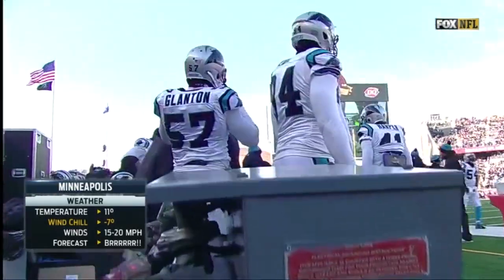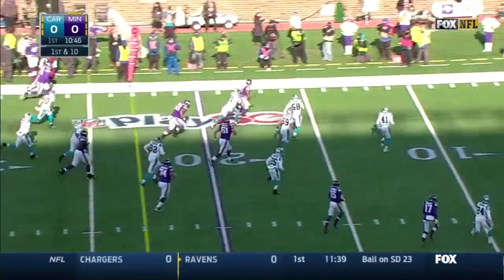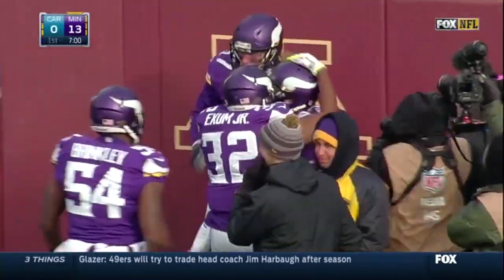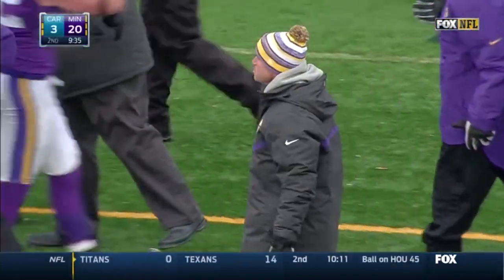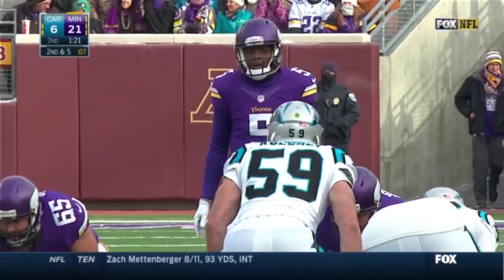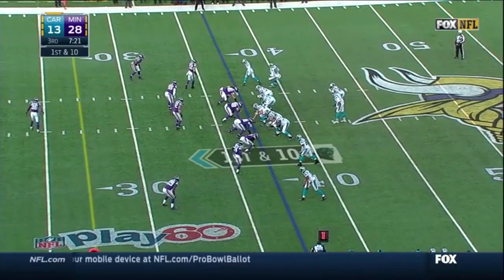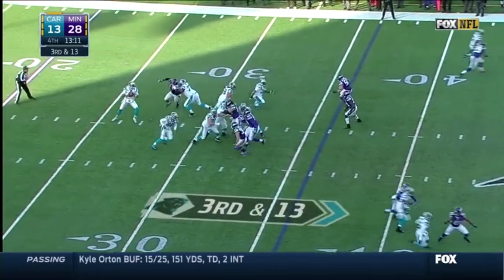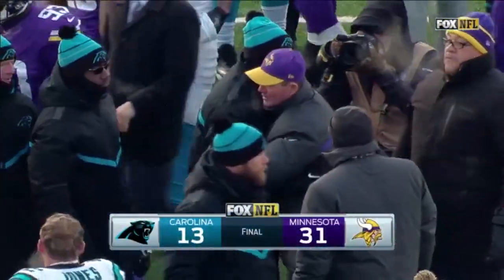Below Zero Block Party - Panthers vs. Vikings (Week 13, 2014) Classic Highlights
This content is being shared for informational purposes only, and no claims are being made as to ownership, nor is any profit derived by the uploader from the information and content on this channel.)